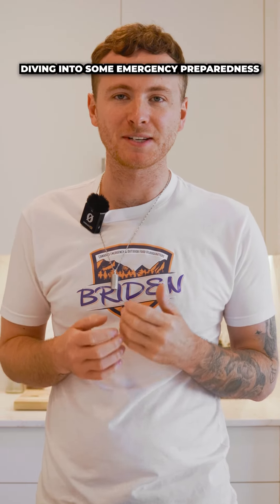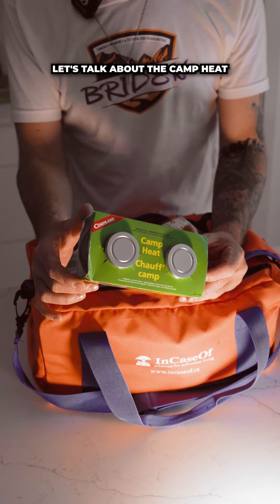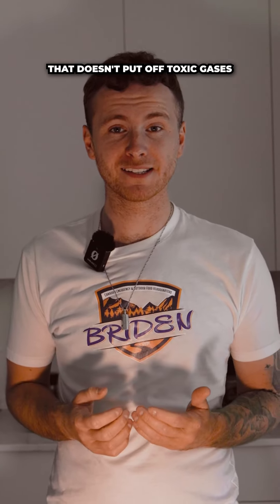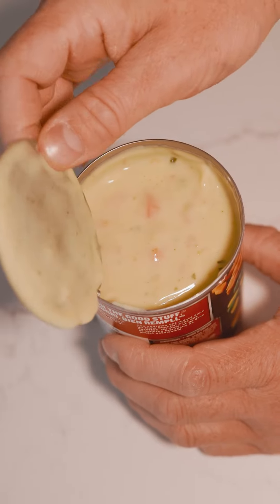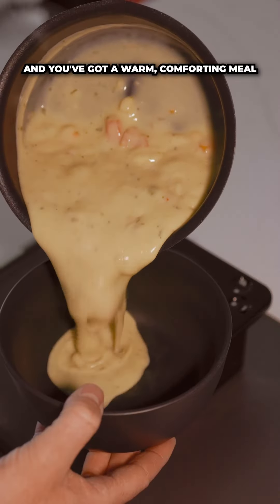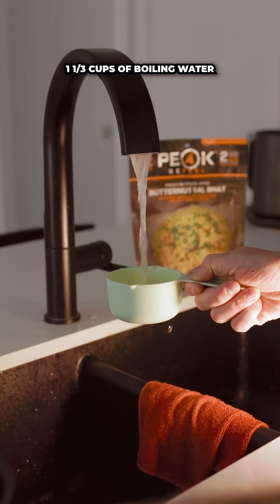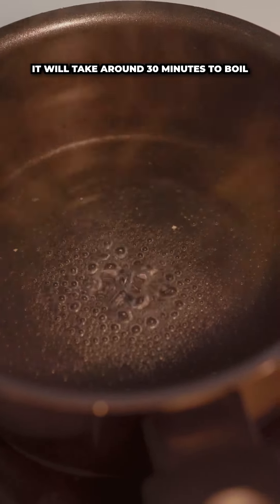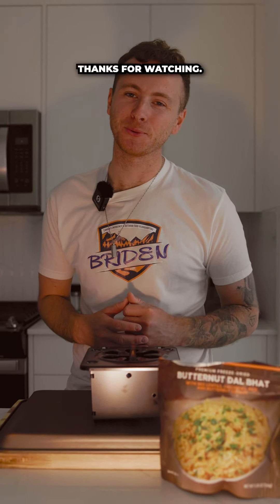How to Cook Indoors During a Power Outage – Emergency Preparedness Tips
Learn how to stay prepared for power outages with our 72-hour kit.

This video shows how to cook meals indoors safely using the Camp Heat and Camp Stove.

Whether it's heating soup or rehydrating freeze-dried meals, our kit ensures you stay nourished during emergencies. and be ready for any situation!